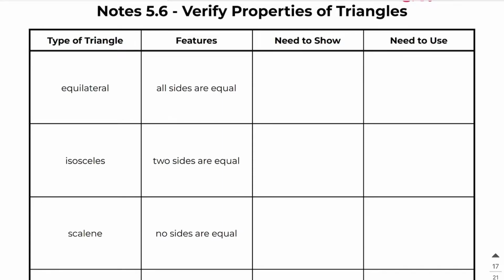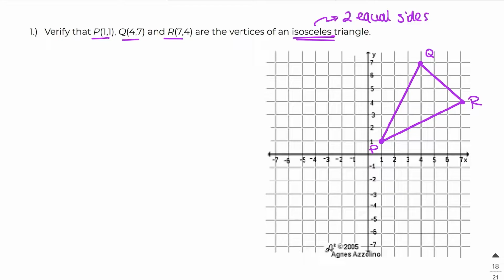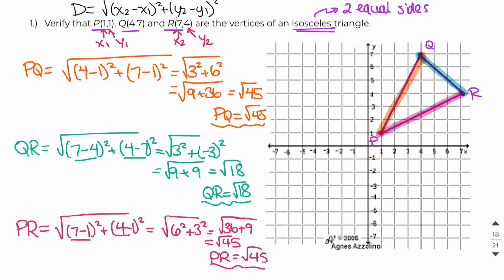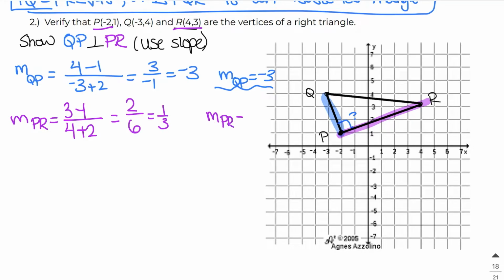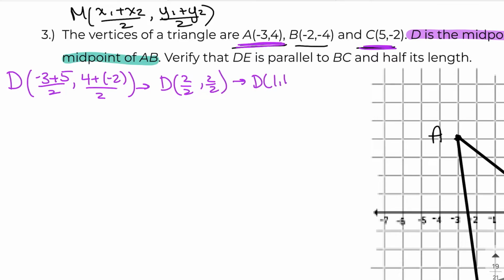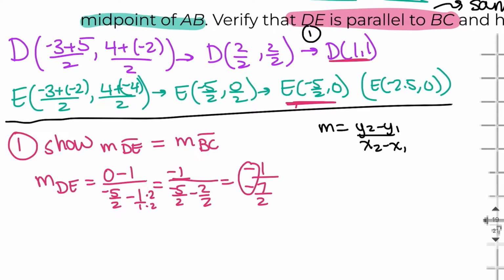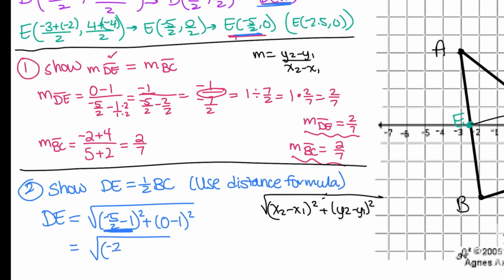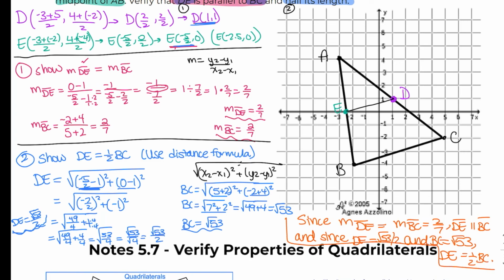Video #5.6 - Verifying Properties of Triangles